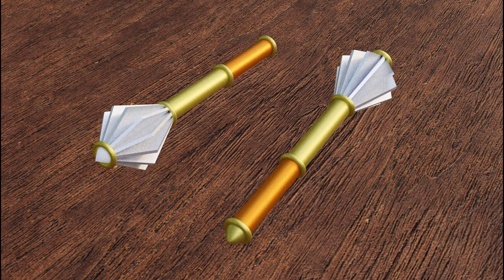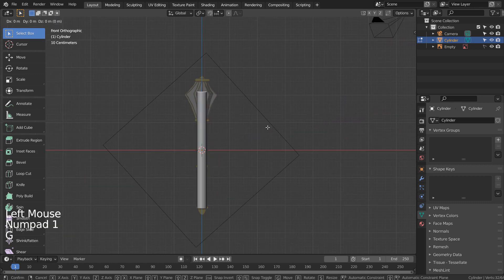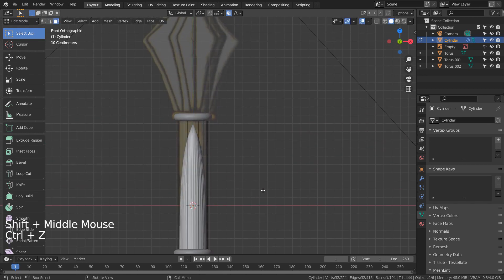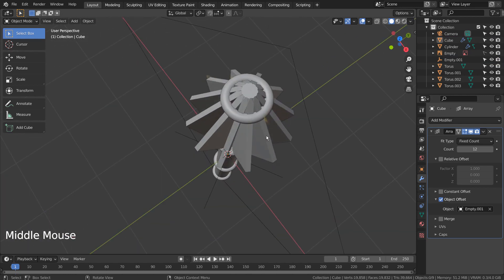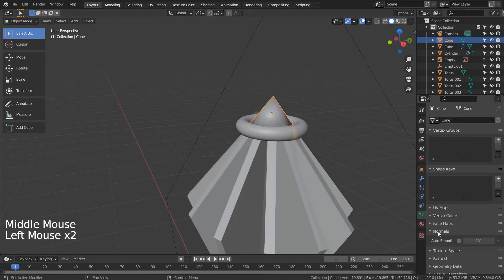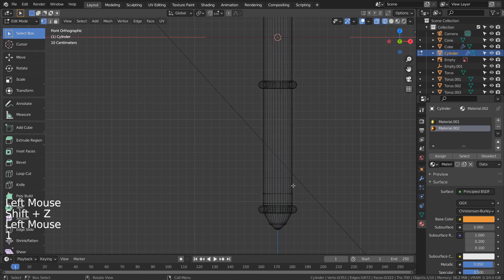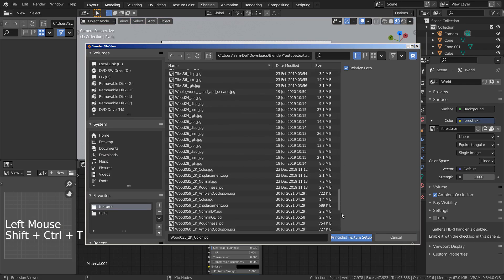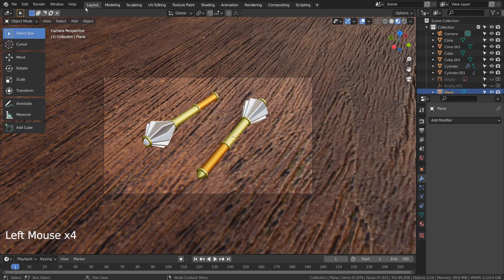Blender Tutorial - Modeling a mace